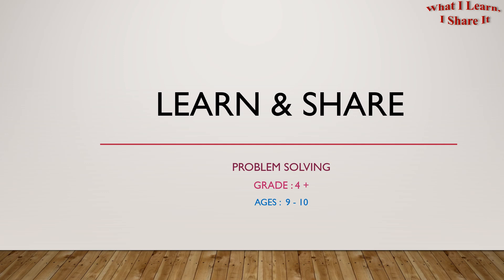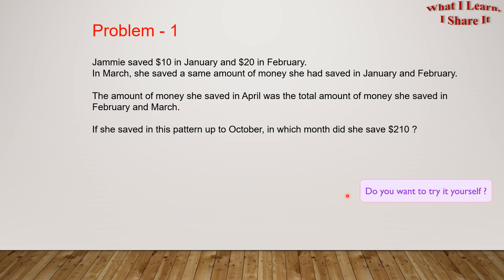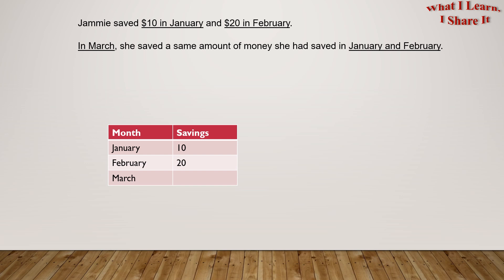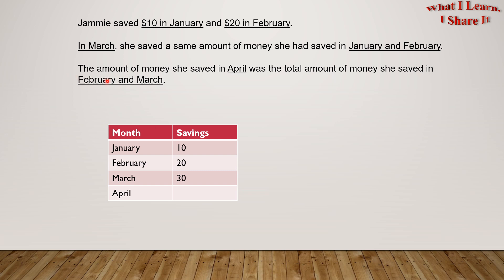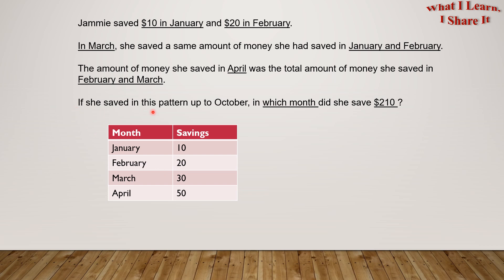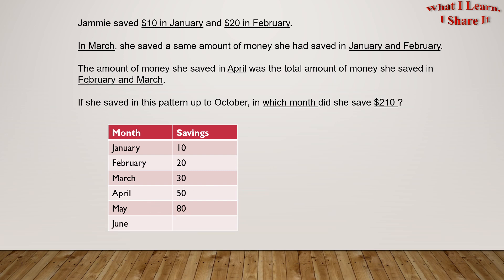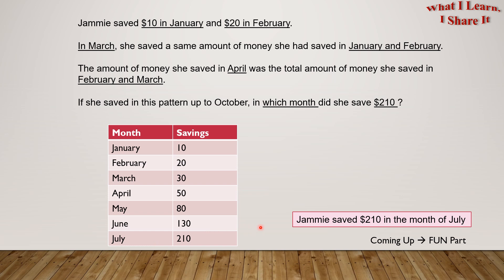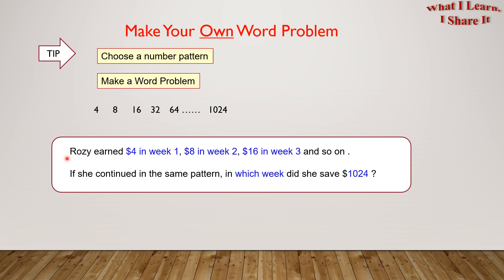Number Patterns | Jammie is saving money in some pattern. Lets see how much when she will save $210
In this Word Problem, Jammie is saving money in some pattern every month. She continues till October. Let's find when she will save $210.

To solve this problem, I have made use of tables. I have shown the thinking process using thought bubbles.

In the end, I have also given you tips to create your own word problems involving number patterns.